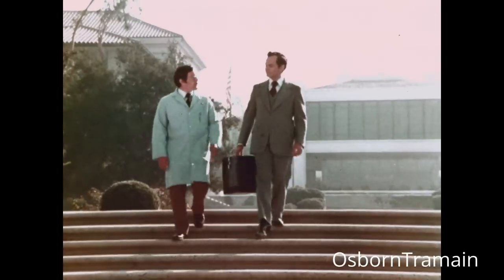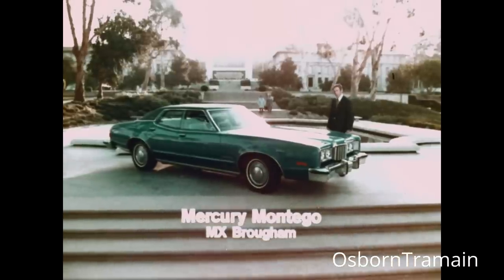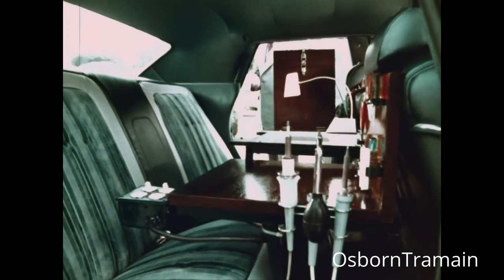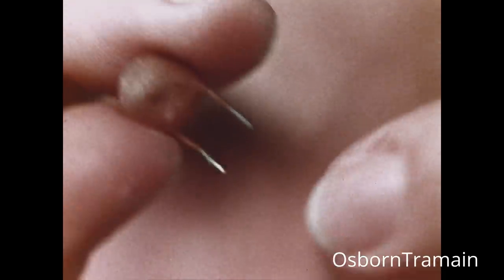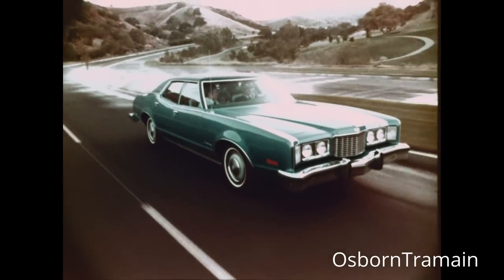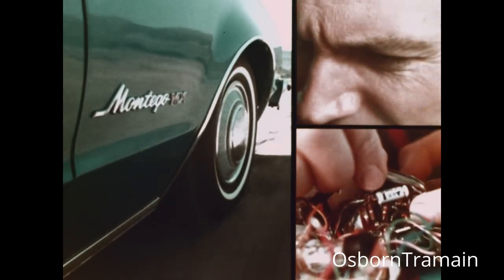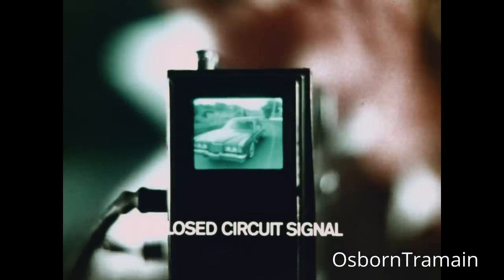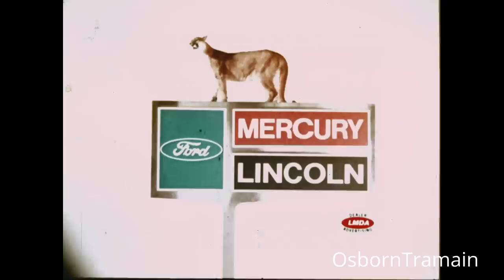1974 Mercury Montego MX Brougham commercial - Scientist Builds TV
18 hours to build a transistorized TV in the back seat of a Mercury.